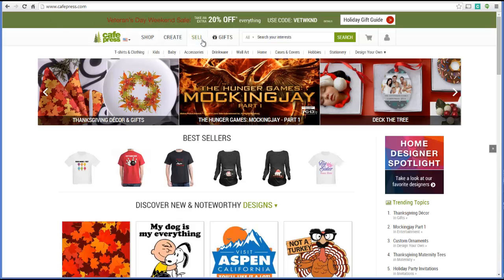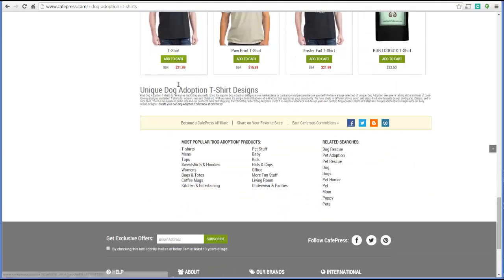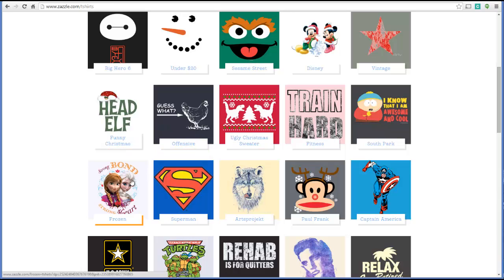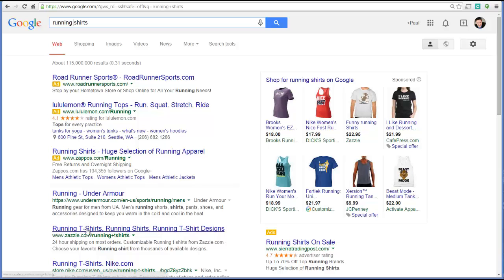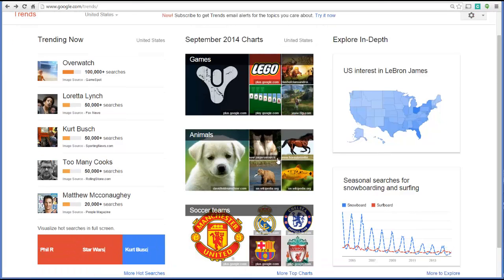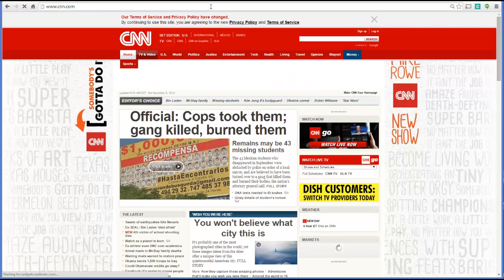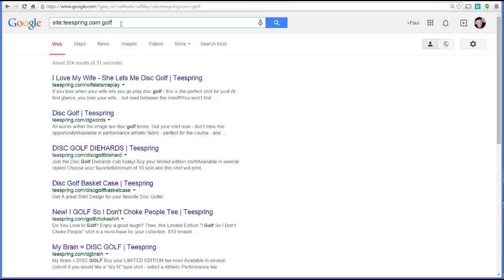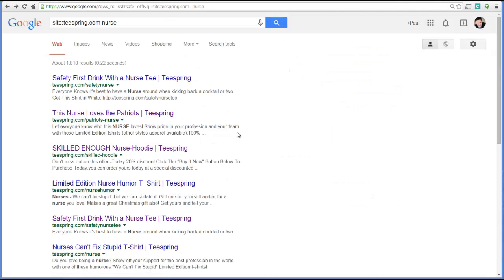IMGuru040 TeeProfitNicheResearch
Like this video? Sign up to my list to receive more cool stuff like this.